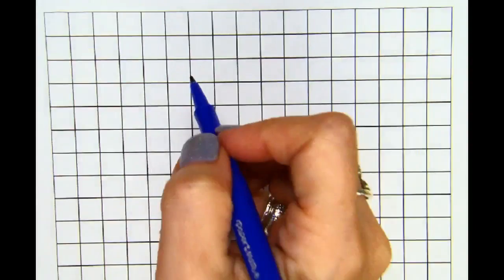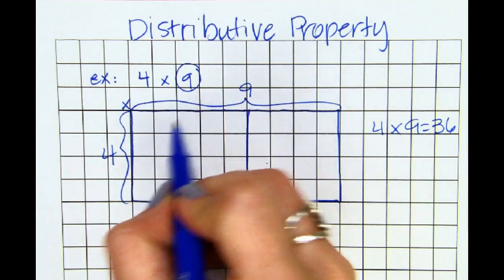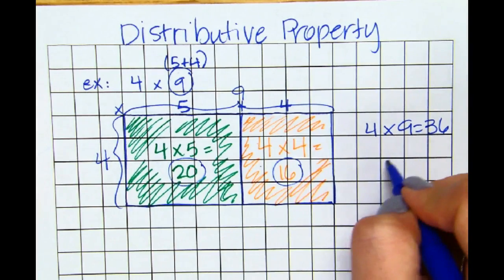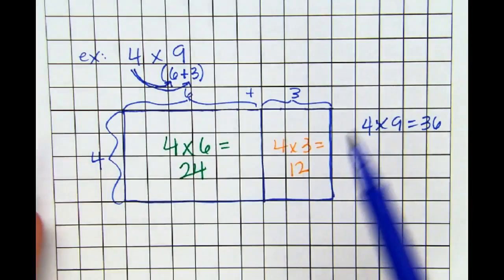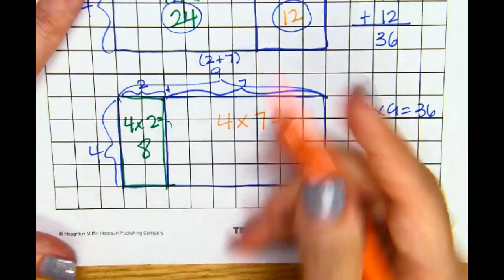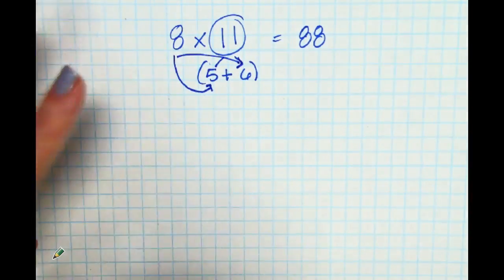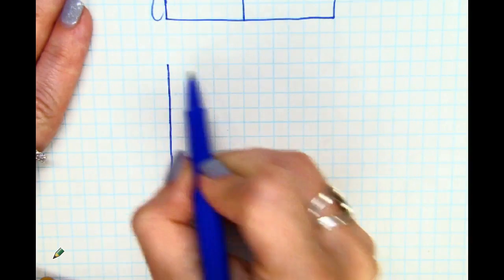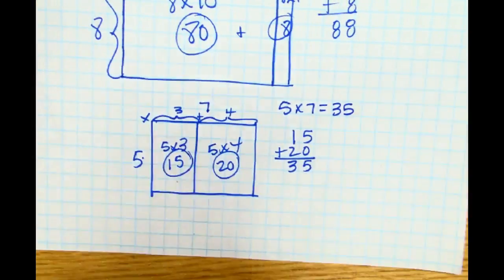Distributive Property with Graph Paper